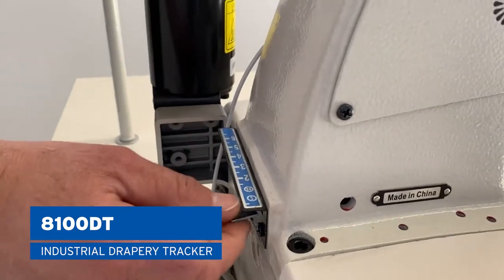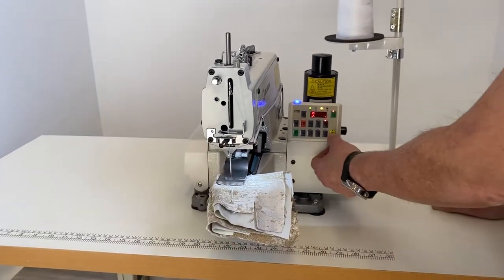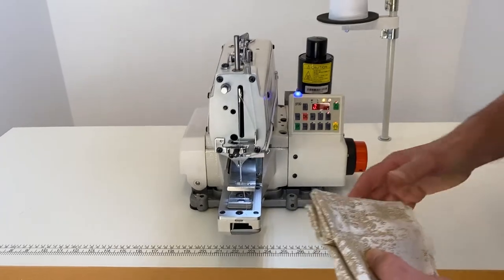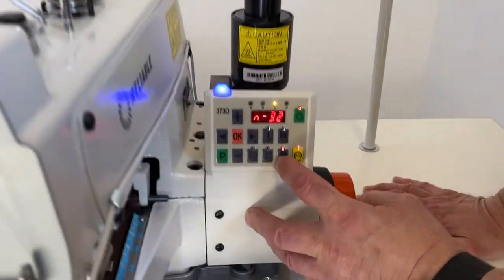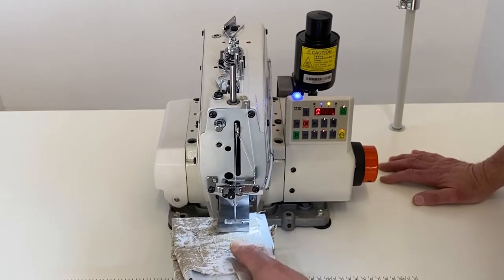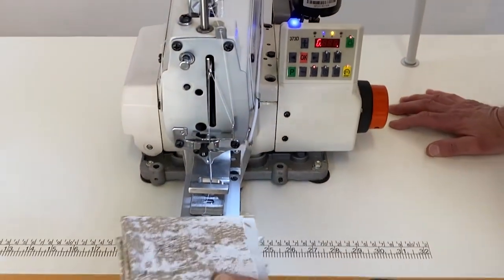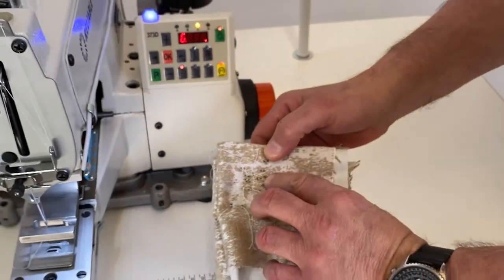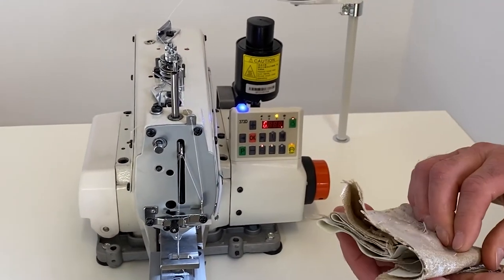Drapery tacking made easy with the Reliable 8100DT Drapery Tacker Sewing Machine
Learn how to sew a tack using your direct drive Reliable 8100DT sewing machine.